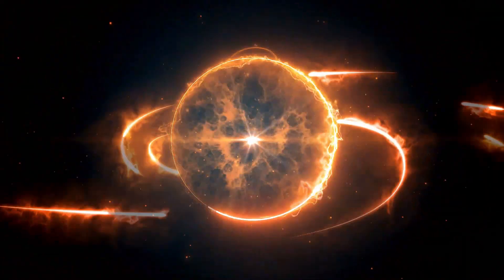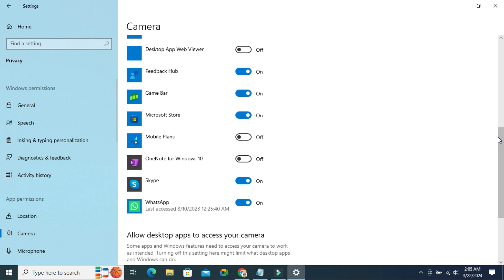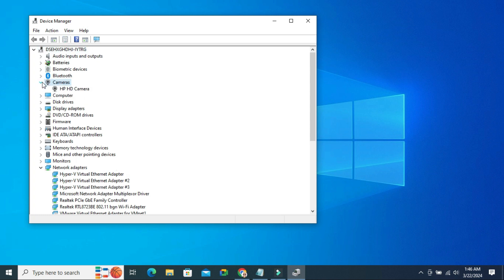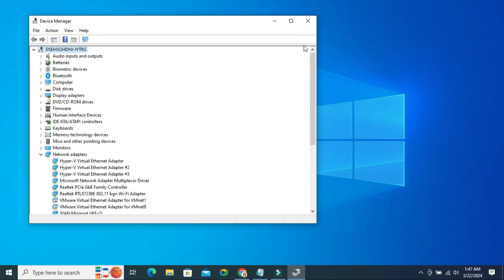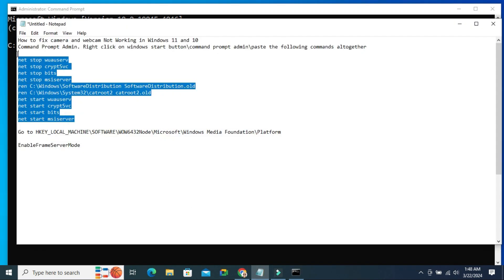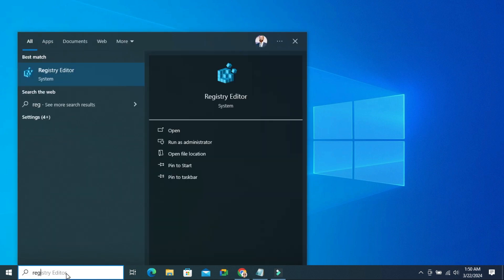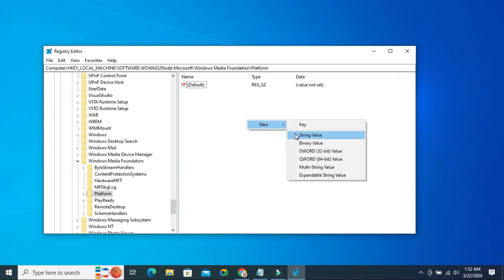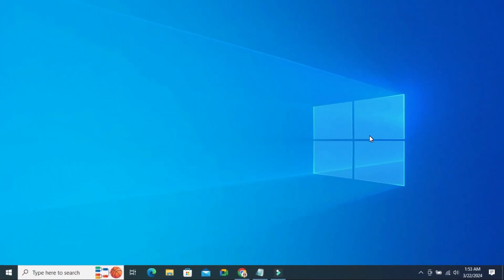How to Fix Laptop Camera Not Working In Zoom Meeting | Windows 10 Tutorial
Command Prompt Admin. Right click on windows start button\command prompt admin\paste the following commands altogether

Go to HKEY_LOCAL_MACHINE\SOFTWARE\WOW6432Node\Microsoft\Windows Media Foundation\Platform

EnableFrameServerMode